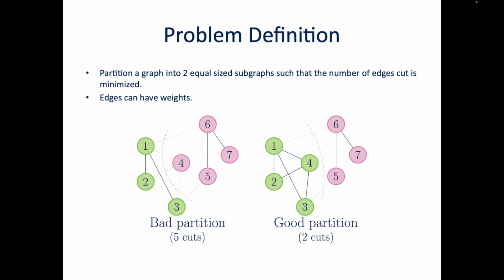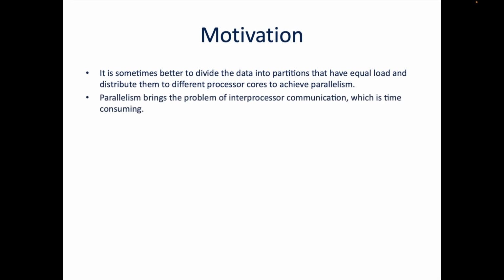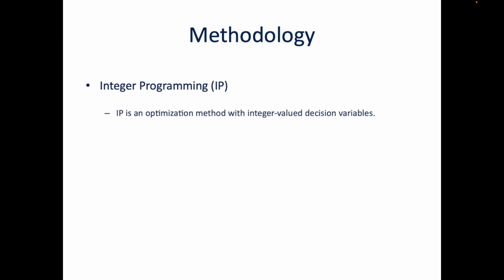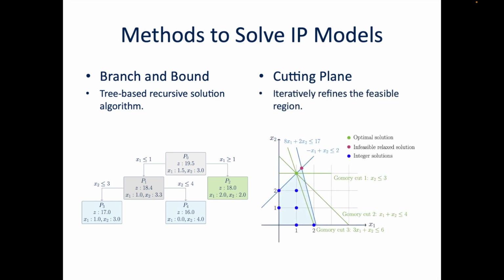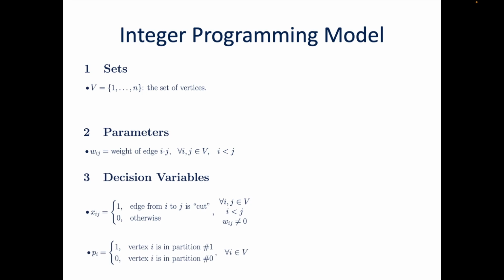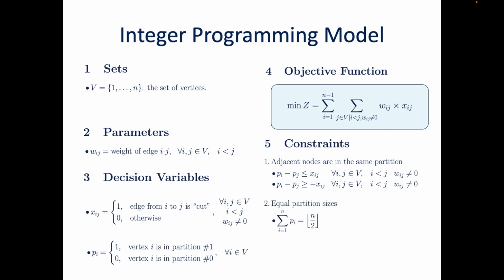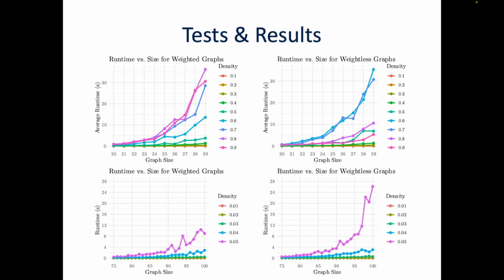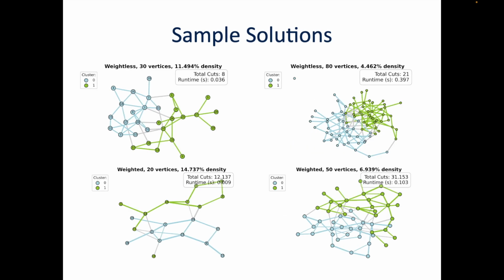Partitioning Undirected Graphs - CMPE 492 Project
Bogazici University, Department of Computer Engineering,
Graduation Project, Fall 2023